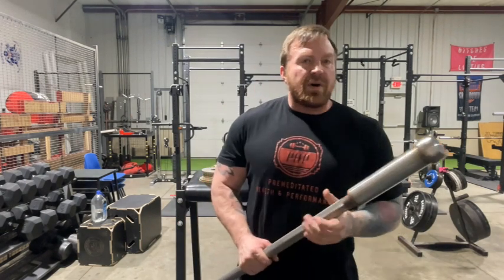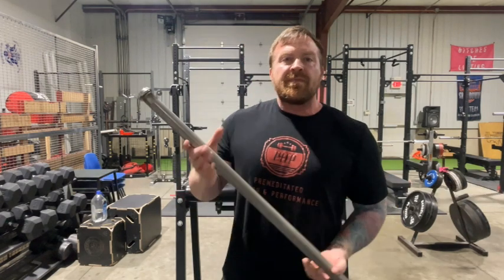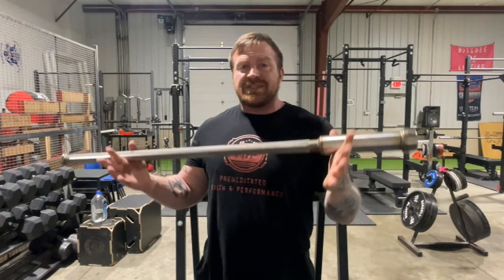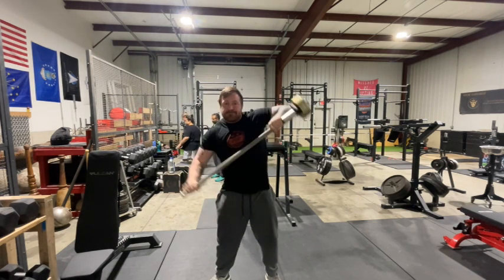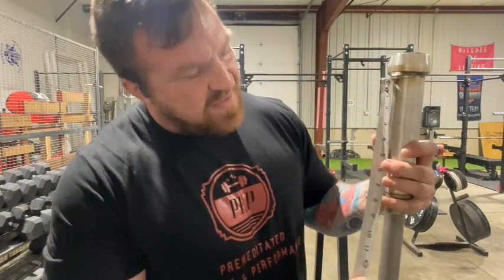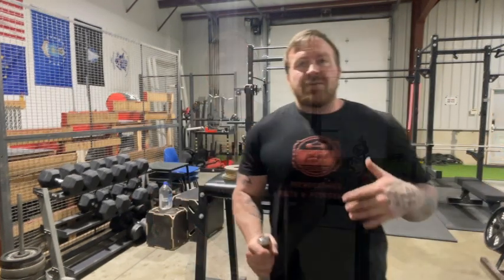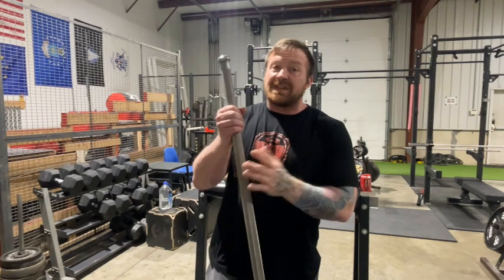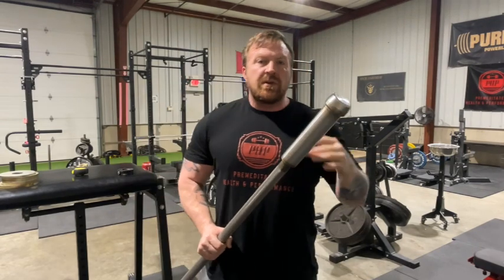Stainless Steel Adjustable Mace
More in depth questions? Add a comment or shoot me a DM on IG: Strongman_Dan